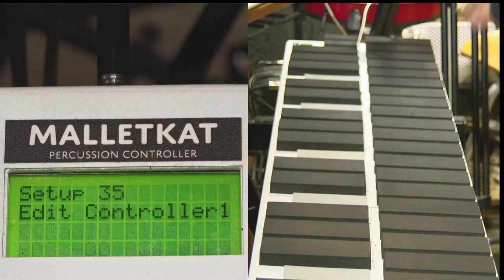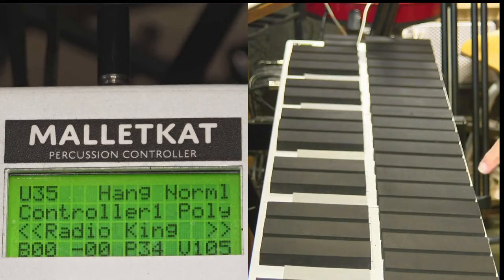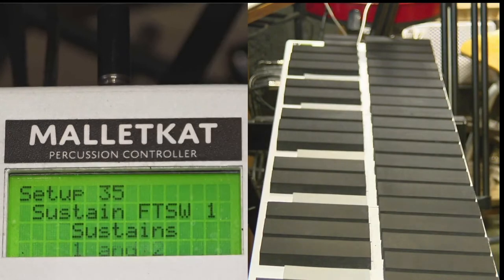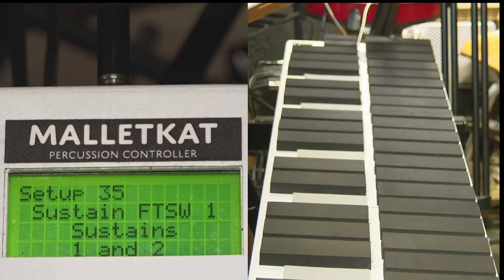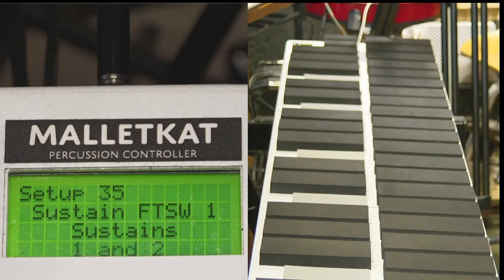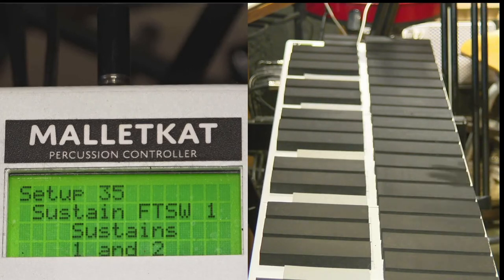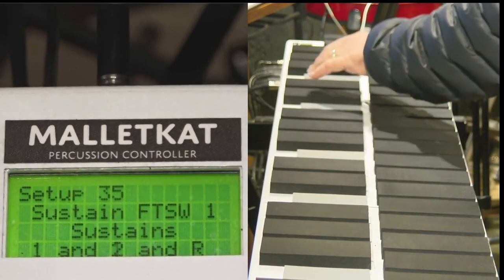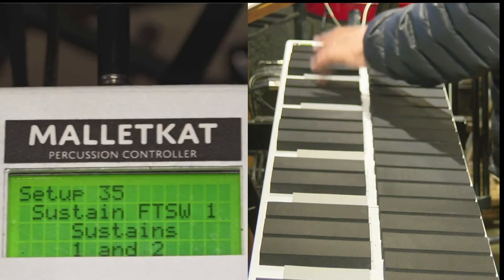SUSTAIN in KIT AUX: malletKAT Training Videos